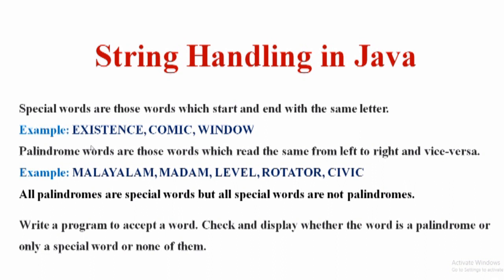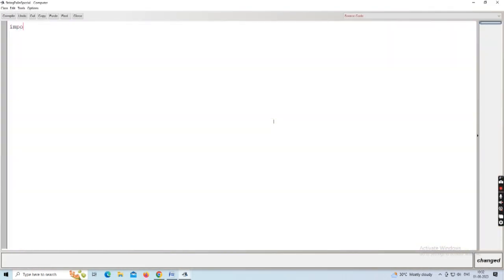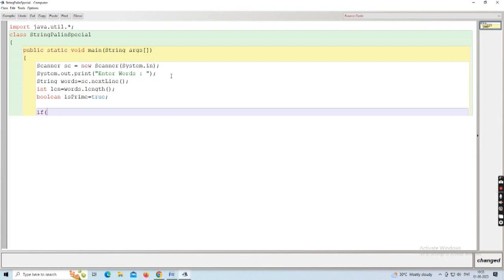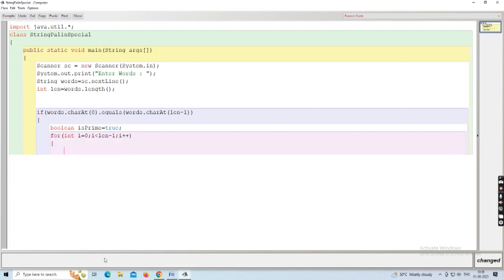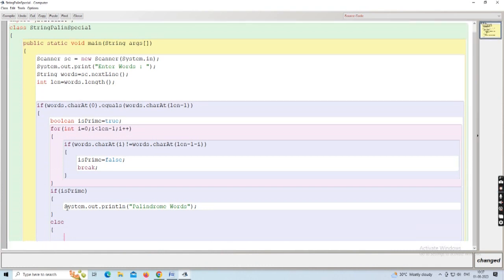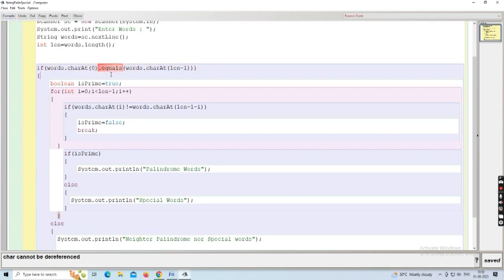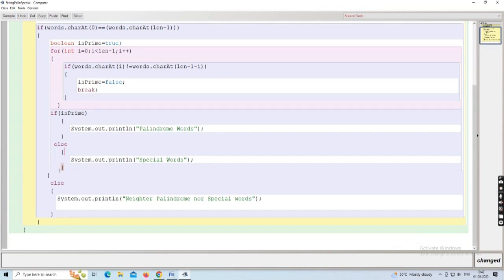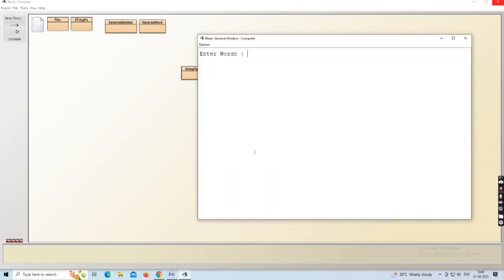Programs on String Handling ICSE Class 10 | String Programs in java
Special Words & Palindrome Words in Java
This Tutorial Video let you know about String manipulation program in Java
String Handling
• In Java, a string is a sequence of characters.
• Java implements strings as object of type String.
The String Constructors
• String s = new String( );
• default constructor
• create an empty string
• String s = new String(char chars[ ]);
• create a string initialized by an array of characters
• Example : char chars* + = ,‘a, ‘b’, ‘c’, ‘d’. ‘e’-;
String s = new String(chars);